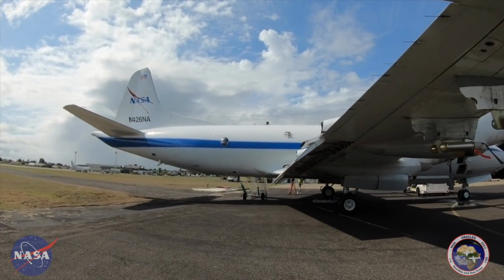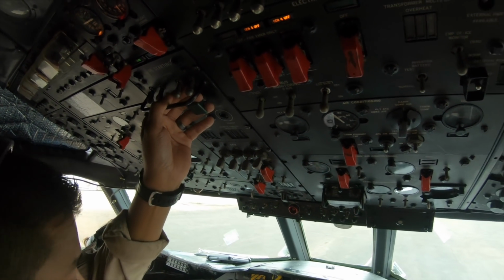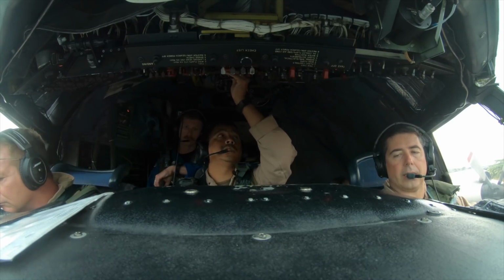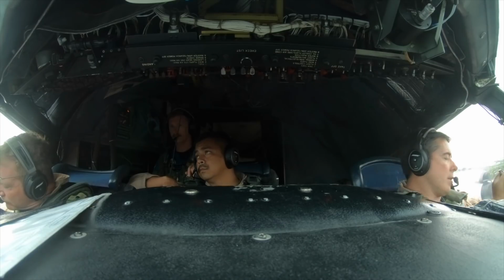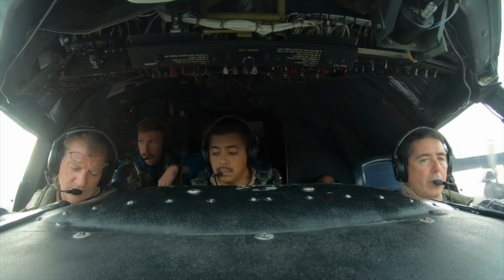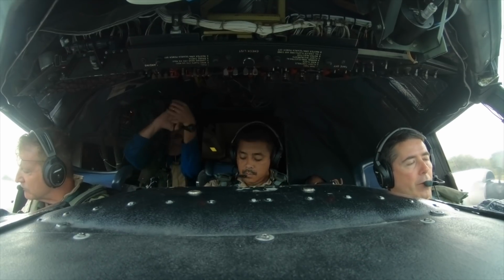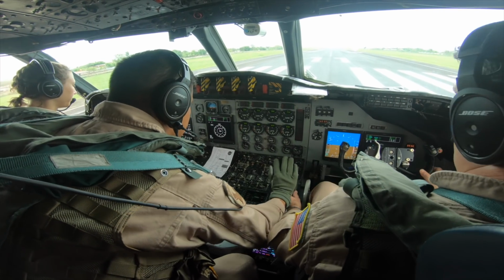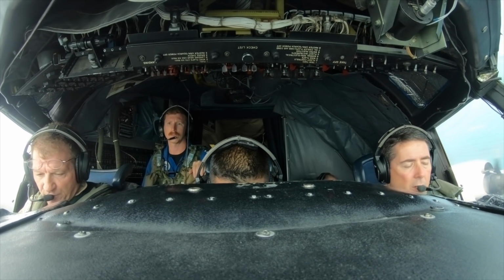Today we highlight another P-3 Flight Engineer, AWF1 Ruben Palomino!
We've highlighting some of the great Flight Engineers that were on board NASA's P-3 Orion for the ORACLES Earth Science mission in São Tomé, and today is no exception! Today we take a look at Ruben Palomino; Ruben is currently serving in an Active Duty role in the US Navy, assigned to Navy Research Lab (NRL) in Patuxent (PAX) River, MD.

This video highlights how the flight crew navigates the aircraft checklists to get the engines started, taxi, takeoff & climb out.

Climb aboard and come along for the ride, as we get this P-3 party started!